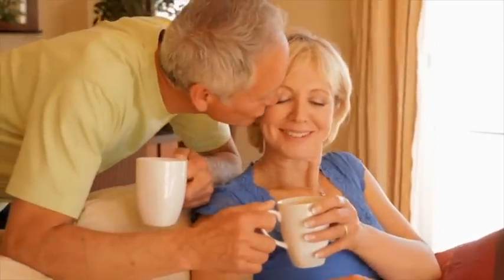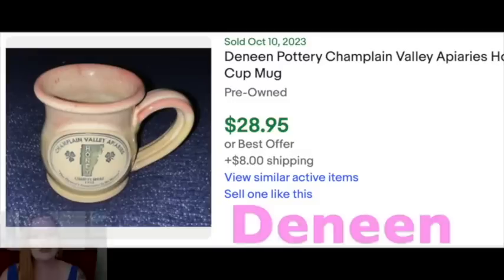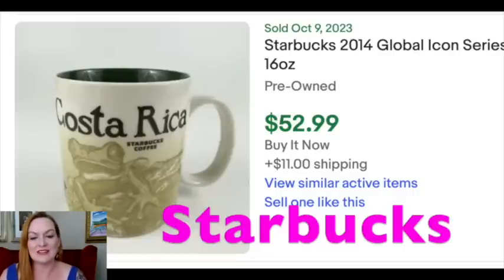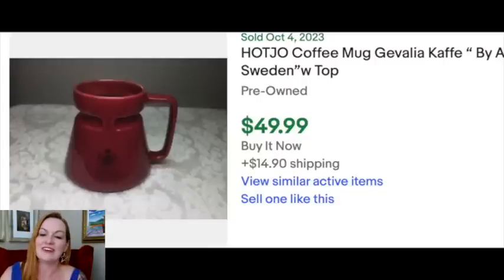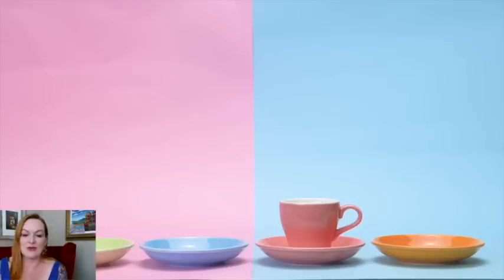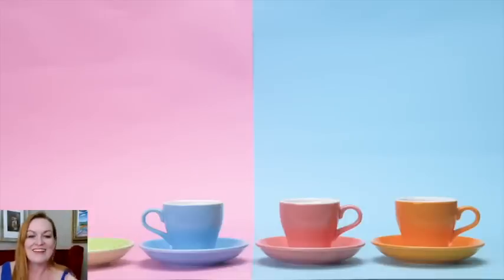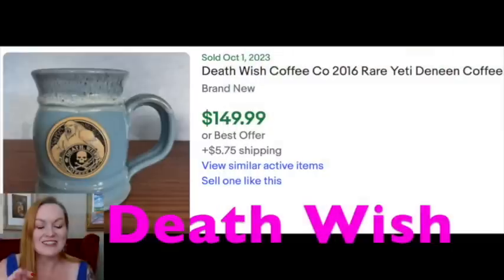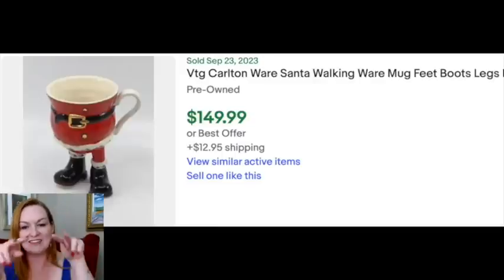the TRUTH about selling USED COFFEE MUGS on eBay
In this eye-opening video, I'm revealing "The TRUTH About Selling USED COFFEE MUGS" that every reseller needs to know. If you're intrigued by the idea of turning your old coffee mugs into cold, hard cash, then you're in for a treat. These mugs are some of the best things to sell on eBay that I find to resell.

Let's make eBay reselling an adventure worth sharing by sharing your favorite ebay sellers on Youtube!

In this video, I'll be sharing my personal mug reselling journey and diving deep into the mugs that have fetched me jaw-dropping profits on eBay. We'll explore a range of mugs, from those selling for over $20, to the big-ticket items priced at $50 and even $100!

Here's what you can expect:

🔥 **Mugs Over $20:** I'll kick things off by showcasing some coffee mugs that have sold for more than $20 each. You'll be amazed at the variety and demand these mugs can command in the market.

💰 **Mugs Over $50:** Next, we'll level up as I reveal mugs that have earned me over $50 a pop. You'll discover the unique features and brands that make these mugs such valuable finds.

💎 **Mugs Over $100:** Finally, get ready for the grand finale as I unveil the crème de la crème of my mug collection, the mugs that have sold for $100 or more! I'll share the stories behind these high-value treasures.

Whether you're a seasoned mug reseller or just curious about the potential in your cupboard, this video is packed with insights, tips, and the real-life experiences that can help you turn your old mugs into profitable assets.

If you enjoy this video and find it informative, don't forget to hit the like button, subscribe to my channel, and ring that notification bell so you won't miss any of my future mug reselling adventures.

Join me on this mug reselling journey, and let's uncover the hidden treasures together! 💎💰☕️

Things I Use

My Shops
Ley Luminary Etsy Store
Texas Gal Designs Etsy Store

Hello! I'm Margaret. Welcome to Texas Gal Treasures.
Dream of treasure hunting and thrifting? Finding garage sale gold to sell on eBay? Or maybe you want to get creative and design your own products to sell on print on demand platforms like Merch by Amazon, Printify, or Printful?
Or maybe you are as passionate about finding and selling jewelry as I am?

You're in the right spot! Here we explore the best ways to make money, be self-employed, and gain financial freedom. Dive into tips on reselling, print-on-demand, and more. Together, we'll journey towards a bolder and brighter financial future. Discover treasures not just for your pocket, but for a purposeful life.

Ready to embrace your potential? Let's go!